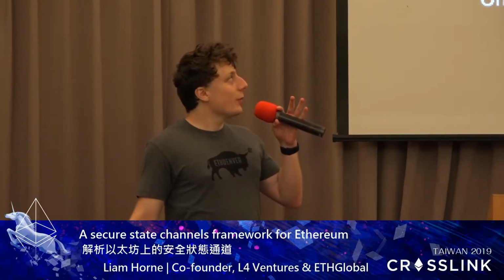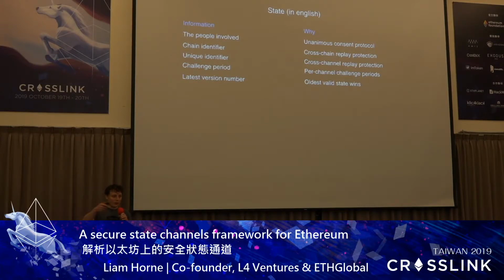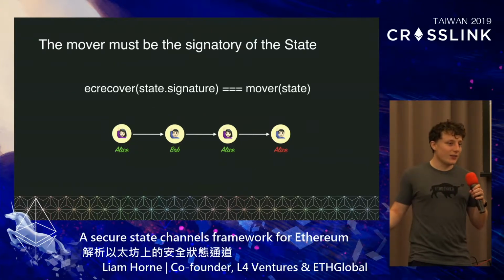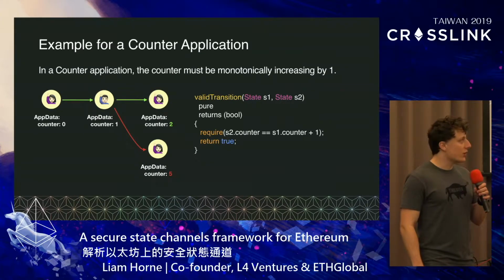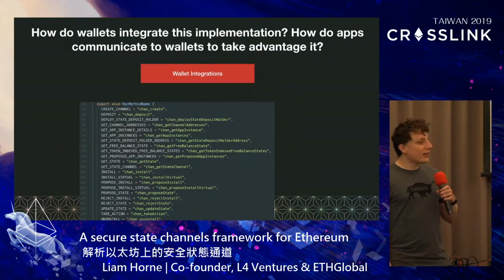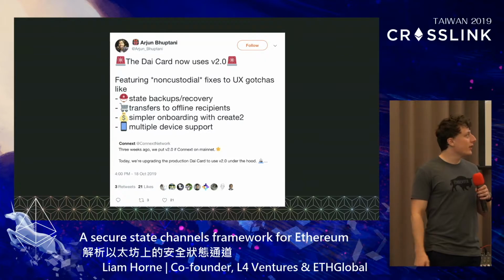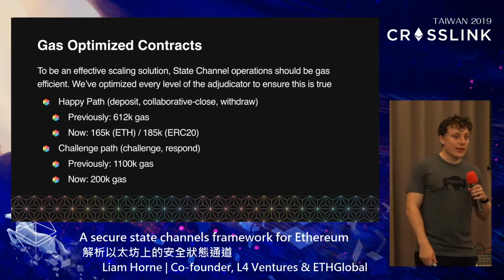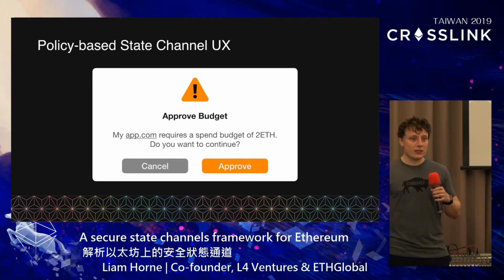Liam Horne | A secure state channels framework for Ethereum | CrossLink Taipei 2019